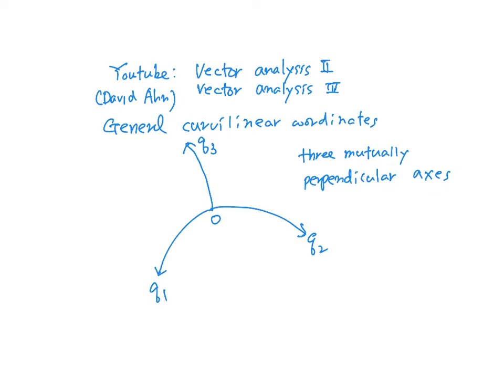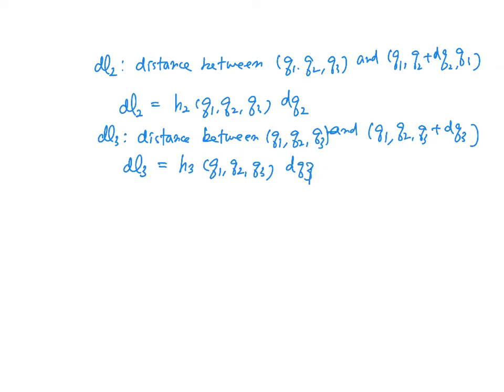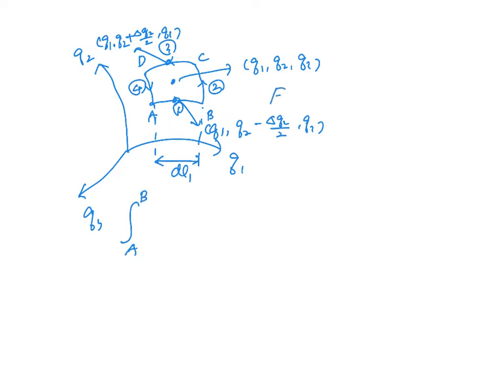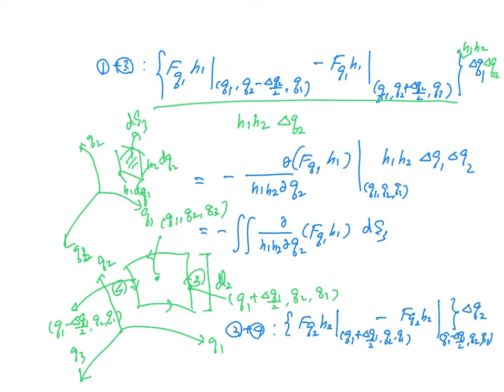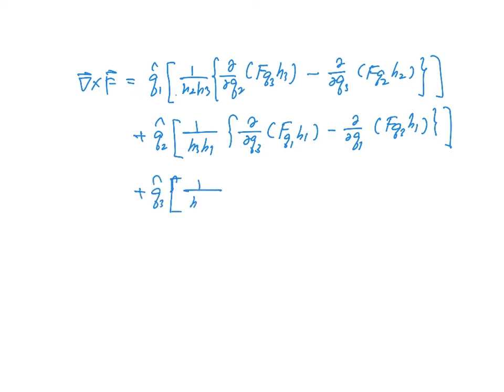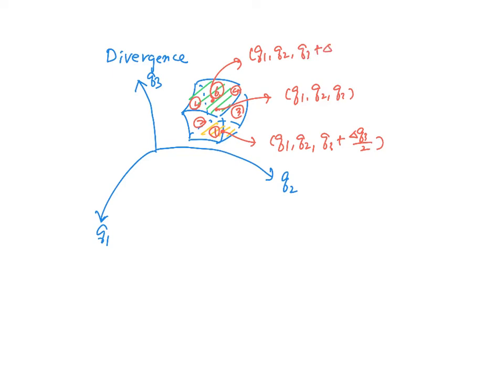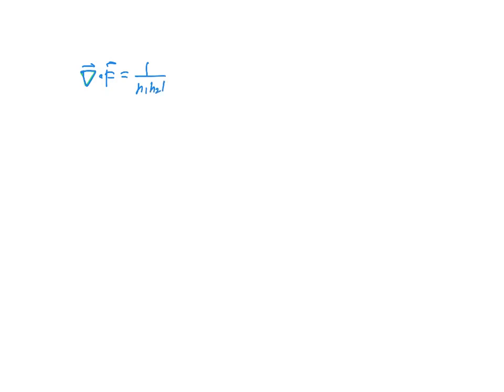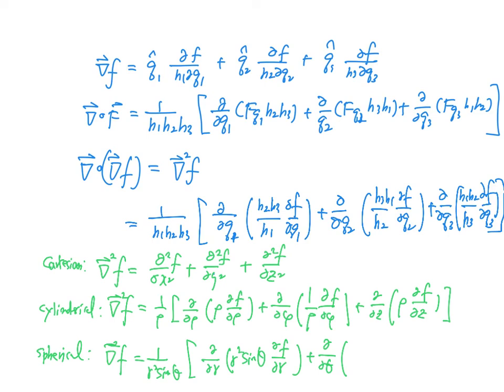Vector analysis III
Live recoding of the class on "Engineering Mathematics II" at the University of Seoul. The class was given by Professor Doyeol Ahn.